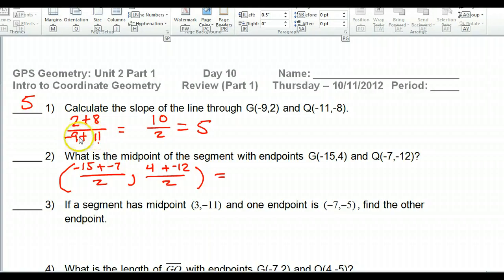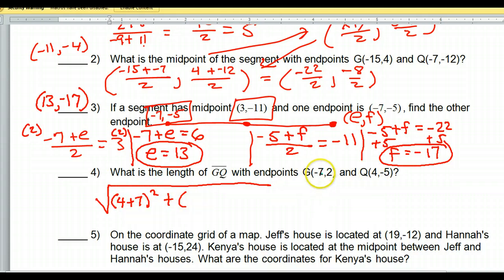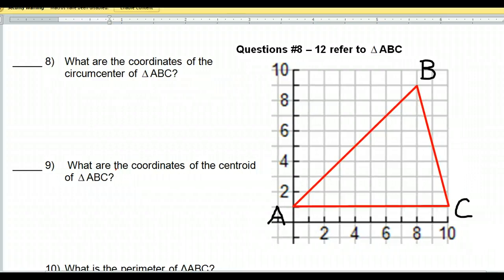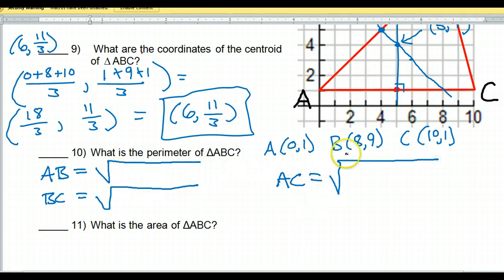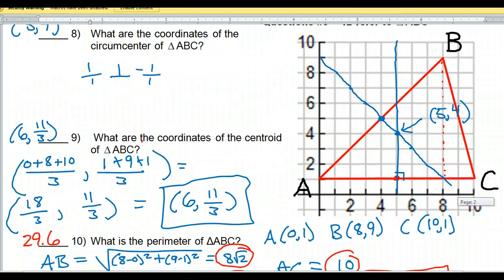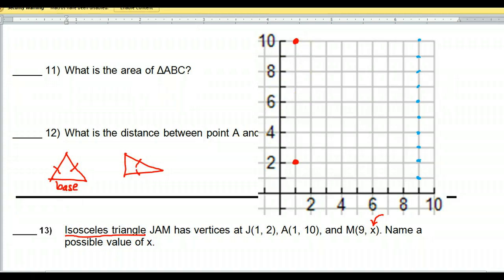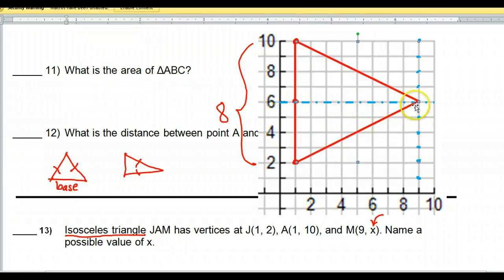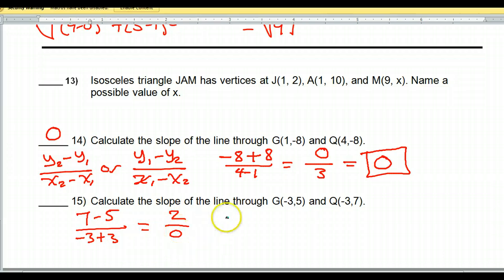Day 10 CW - Review (Part 1) - Intro to Coordinate Geometry